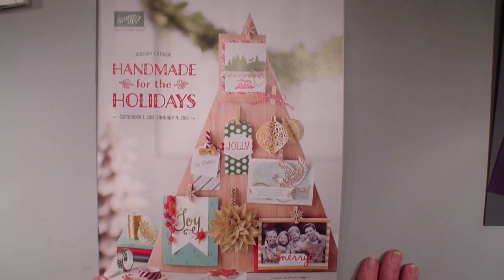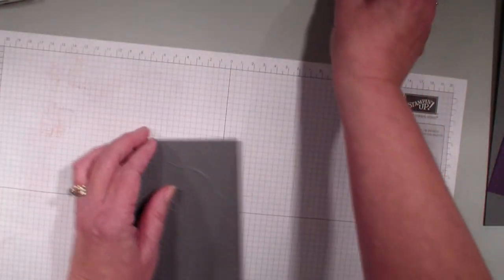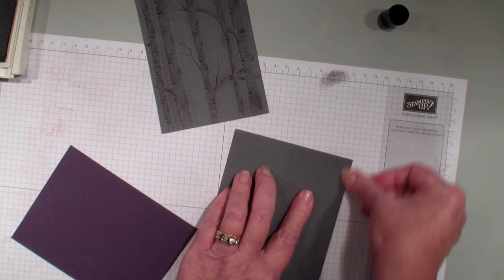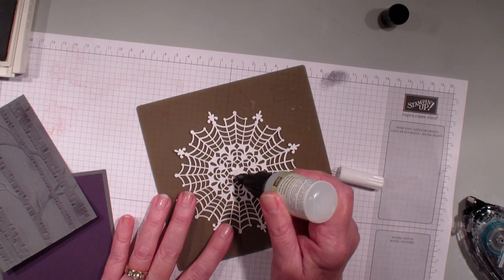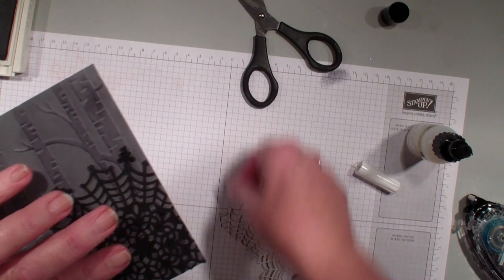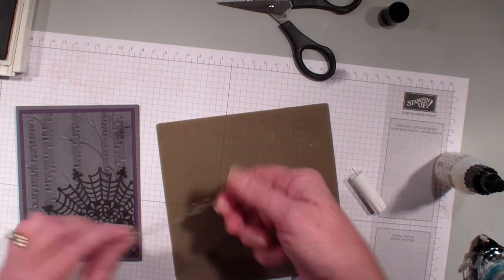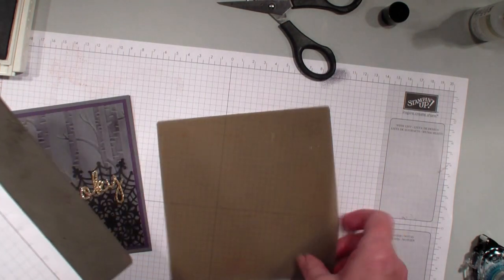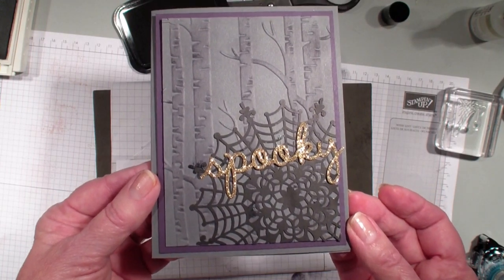Spooky Card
- A quick and easy Halloween Card done with Stampin' Up!'s Woodland Textured Embossing Folder, Seasonal Frame Thinlit Dies, and the Spider Web Doilies.